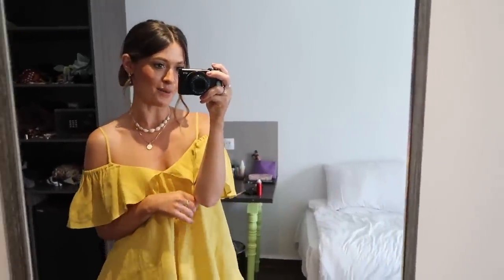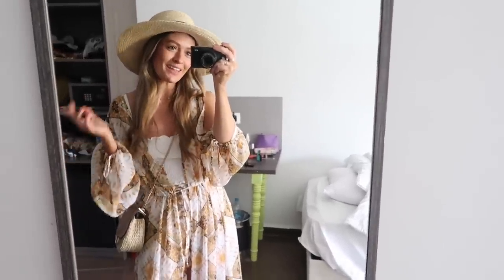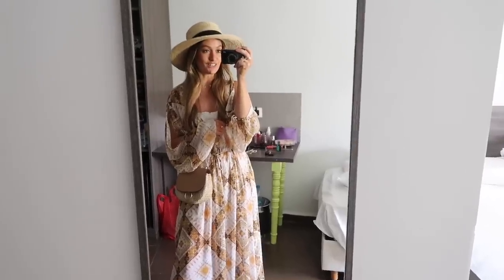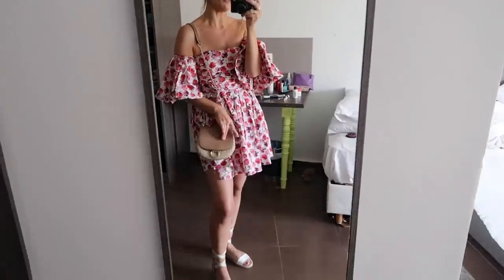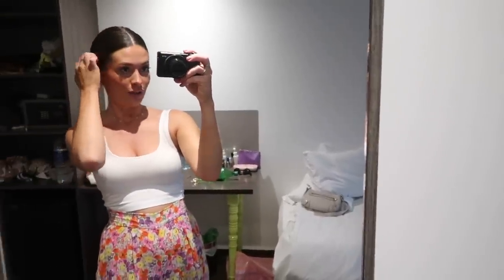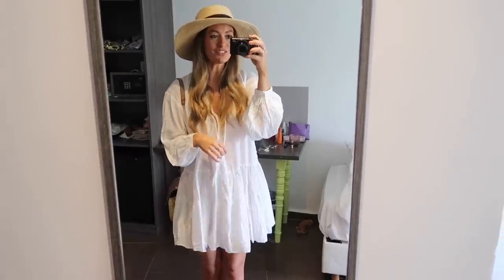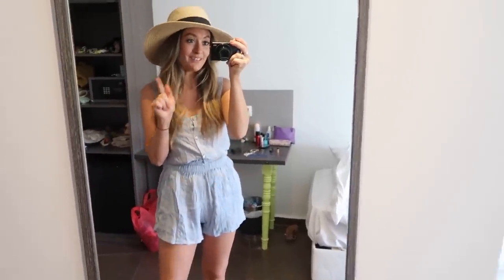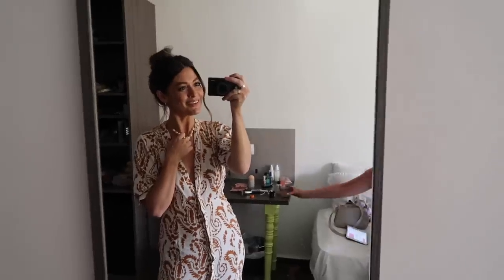WHAT I WORE IN A WEEK IN MARRAKECH MOROCCO - H&M ZARA HAUL!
WHAT I WORE IN A WEEK IN MARRAKECH - BASICALLY A H&M & ZARA HAUL..!
Hope you are all having a lovely weekend
Lots of love
Charlotte xx

YELLOW DRESS
SHELL NECKLACE

WHITE TOP
STRAW HAT

WHITE CROP TOP

PRINTED MIDI SKIRT
WHITE CROP TOP

WHITE TUNIC DRESS
STRAW HAT

BLUE CROPPED TOP
BLUE SHORTS

Some of the above links may be affiliate links, this does not affect you as a buyer, it just means that if I have inspired you to make a purchase and you choose to buy something through one of these links I may receive a small commission on the sale